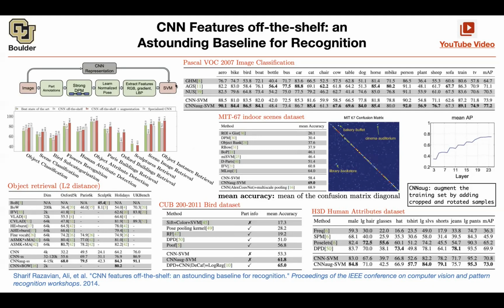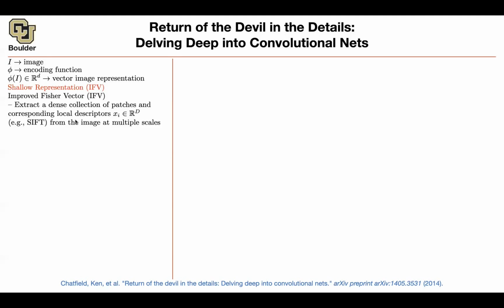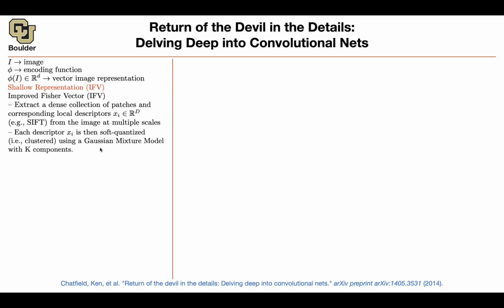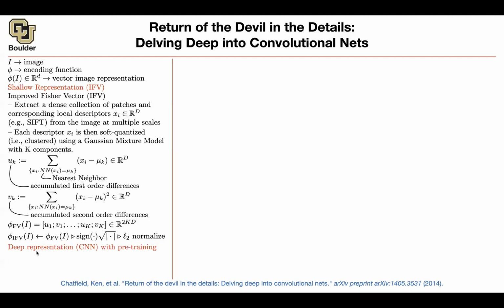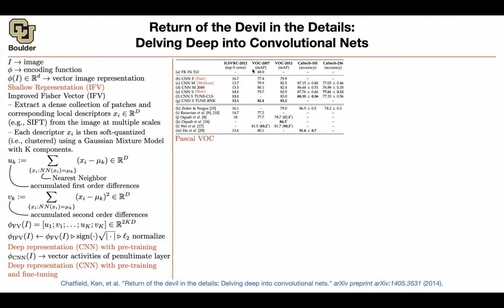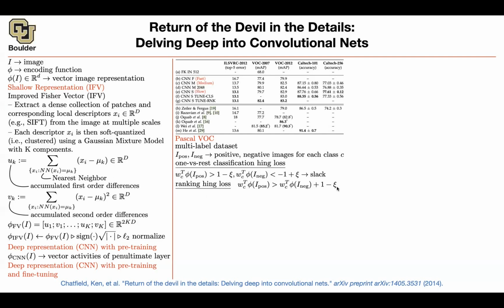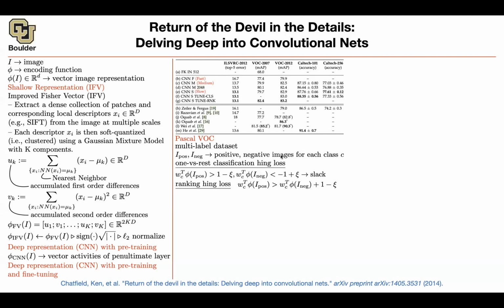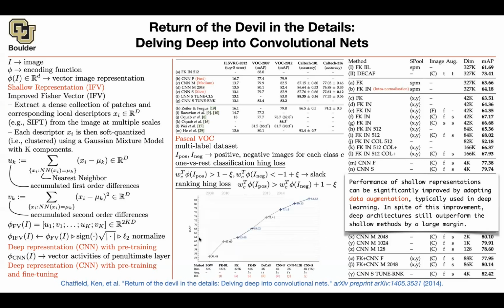Improved Fisher Vectors | Lecture 25 (Part 4) | Applied Deep Learning (Supplementary)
Return of the Devil in the Details: Delving Deep into Convolutional Nets